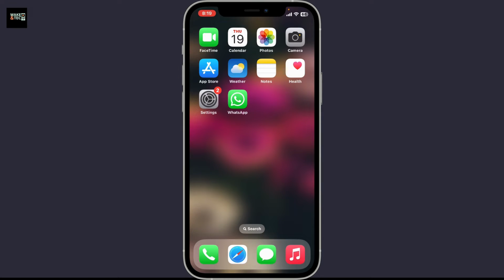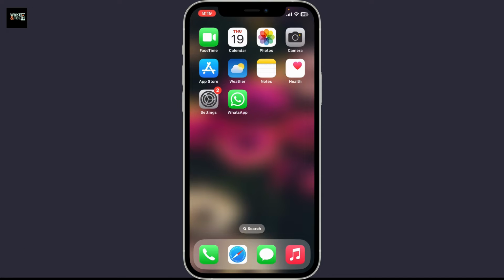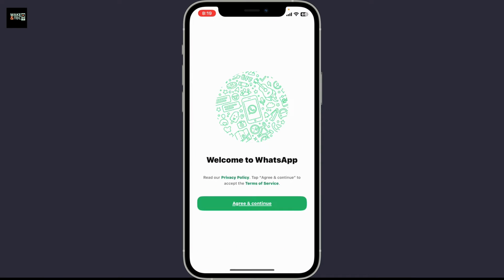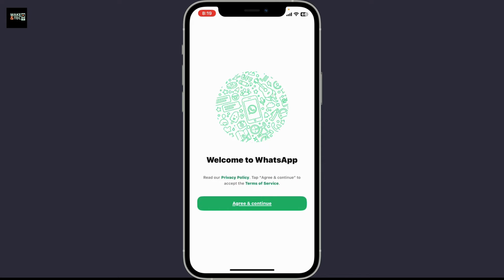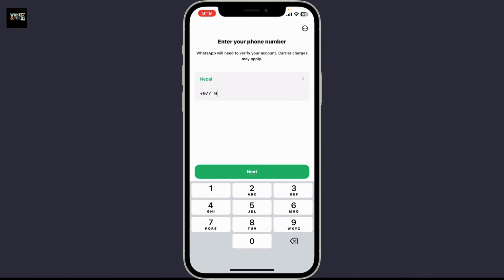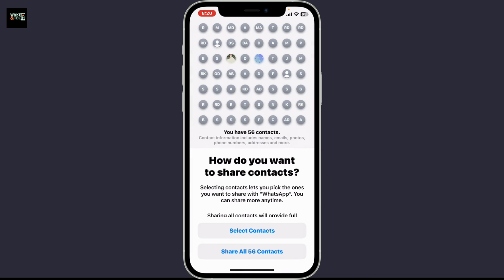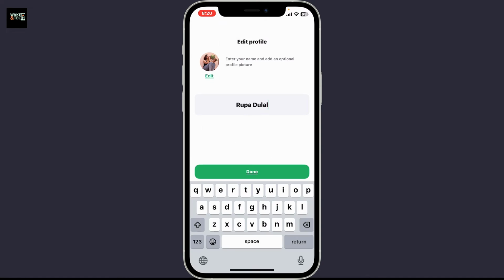How to Log in to WhatsApp? Sign In to WhatsApp App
Learn how to log in to the WhatsApp application on your smartphone quickly and easily! Whether you're setting up WhatsApp for the first time or logging back in after reinstalling the app, this step-by-step guide will help you get connected quickly.